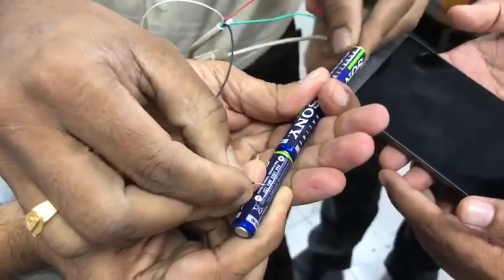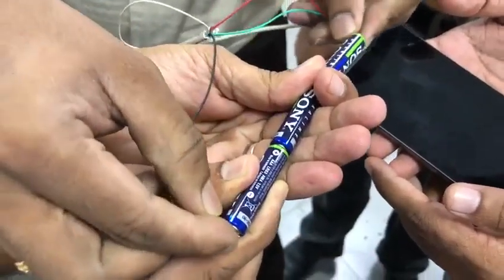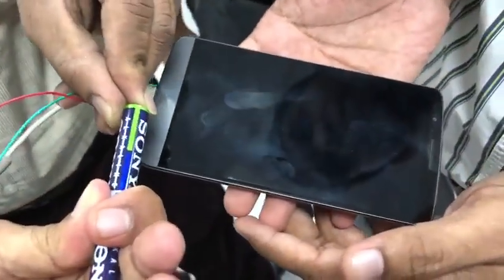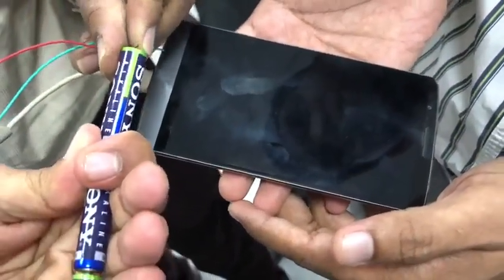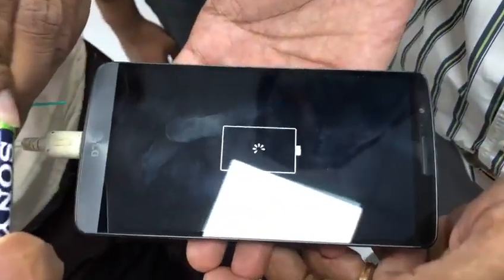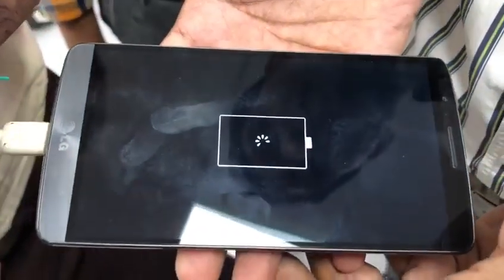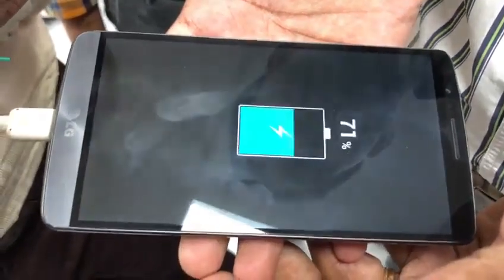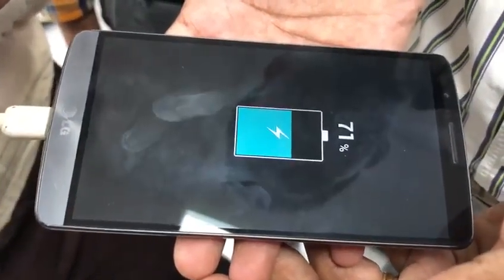How to Charge Your Mobile Phone in Emergency situations